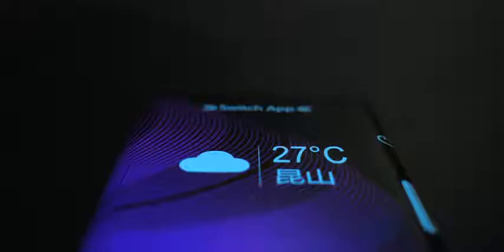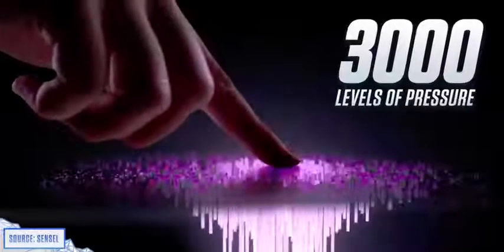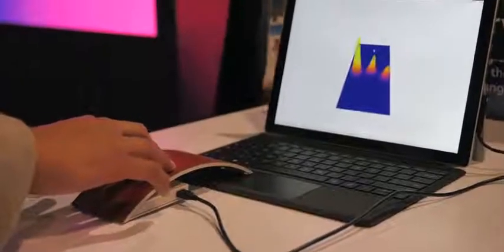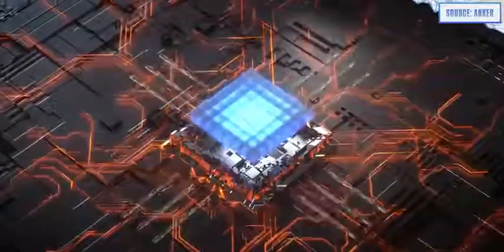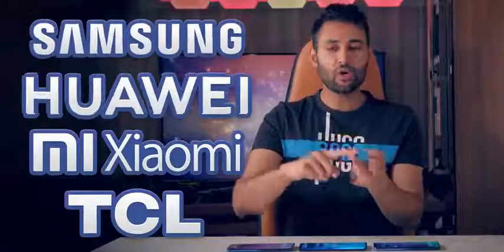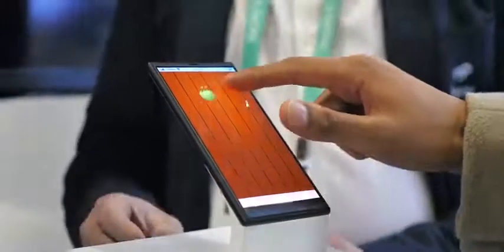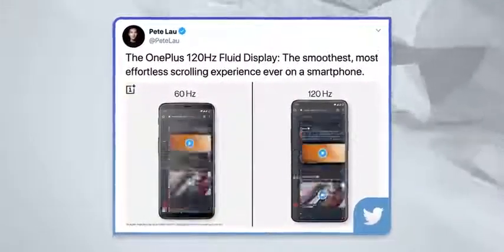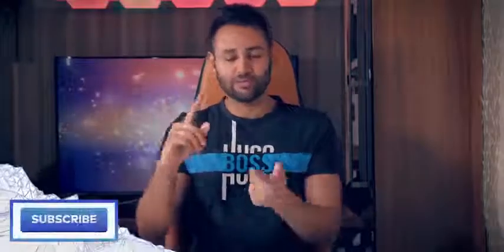Top 7 Feature of Smartphone in 2020